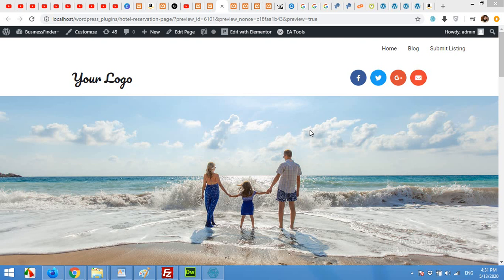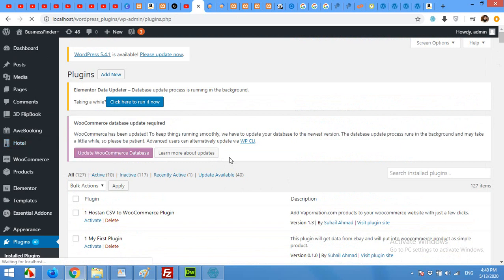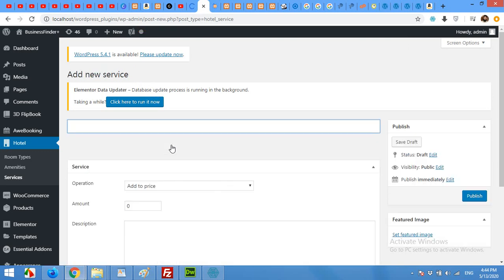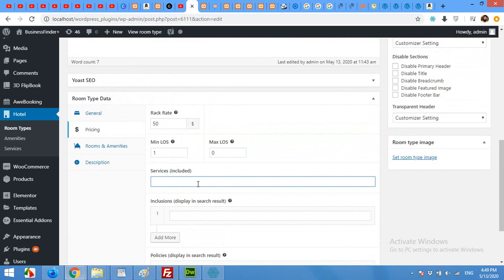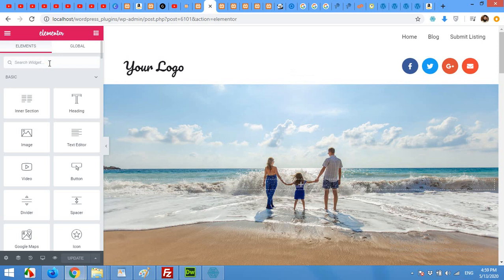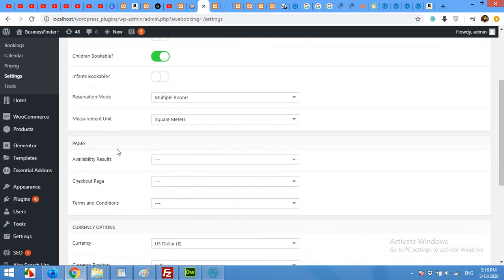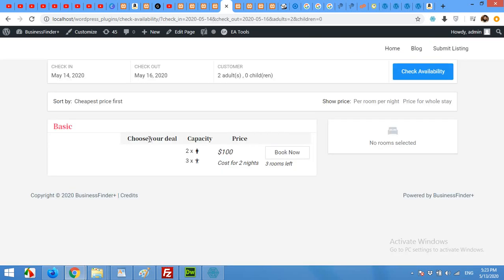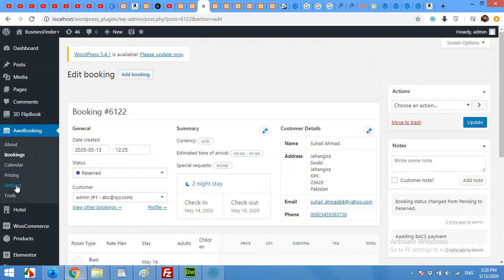Hotel Reservation Booking System for Wordpress And Elementor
How to add Booking plugin to wordpress website in 2020. Either you are using Elementor or any other editor; this will work.

vacation rental website,
how to build vacation rental wordpress website,
vacation rental wordpress plugin,
vacation rental booking system,

Hotel Reservation plugin
Book a room wordpress plugin
Book hotel wordpress plugin
Online Booking plugin
How to add hotel reservation system to wordpress website